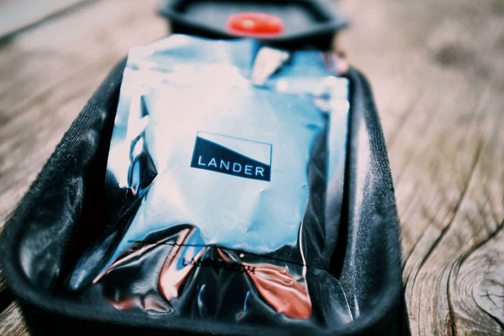lander - How difficult is it to convert a hypergolic based Moon human lander to a cryogenic one?